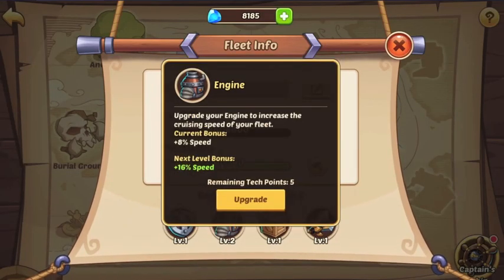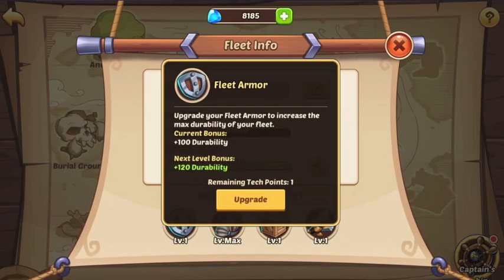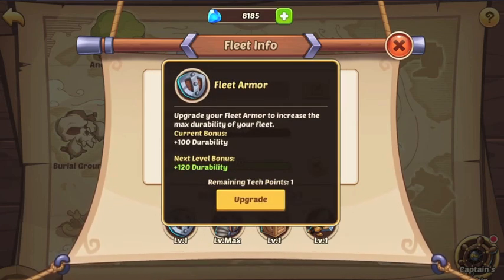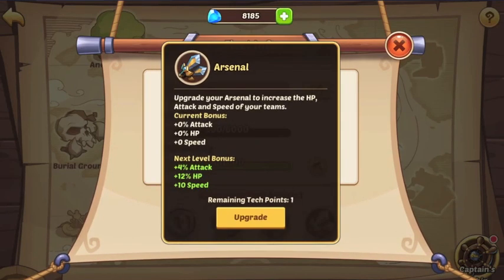Idle Heroes First 9 Star Cruise Done! AMAZING REWARDs from Celestial Island 9* Cruise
SORRY TO SAY THE AUDIO CUT OUT! I AM GOING TO TAKE THE VIDEO FOOTAGE AND RECORRECT THIS VIDEO! SORRY FOR THR INCONVENIENCE!!!
Welcome back everyone in this video we take a look at our 9* cruise and how good the rewards are, and my views on if you should plan on doing this or the 6* versions! What do you guys think? I can't wait to hear about it.